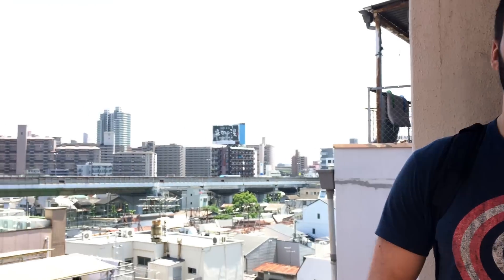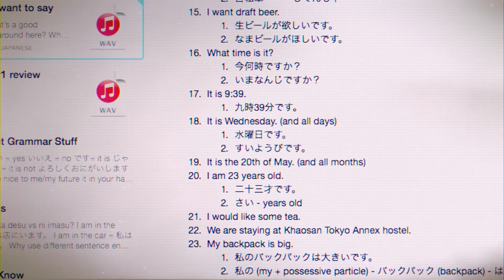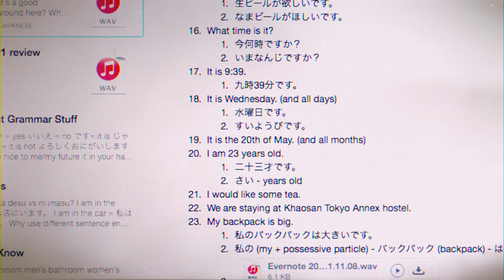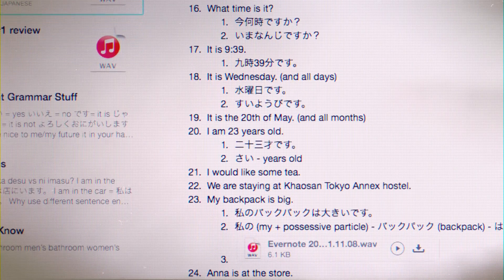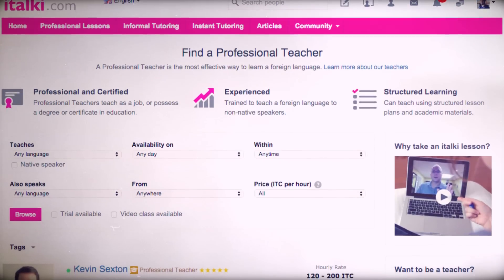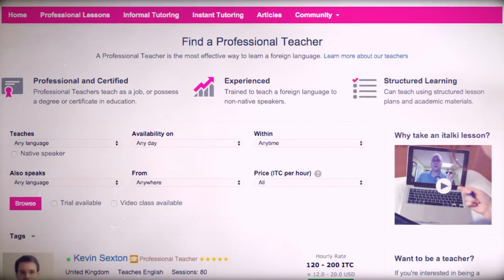Rapid Learning with Sentence Lists - Accelerated Japanese Challenge Day 5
Greetings from Osaka, Japan! This is my Day 5 review of my accelerated Japanese learning challenge. Today I'll show you the technique that's helping me learn a lot of Japanese very quickly: sentence lists.

If you don't know what the heck this video is about... in short, it's my way of being able to go on vacation without letting the channel die for a month :)

My book "10 Steps to Earning Awesome Grades" is now out and it's free!